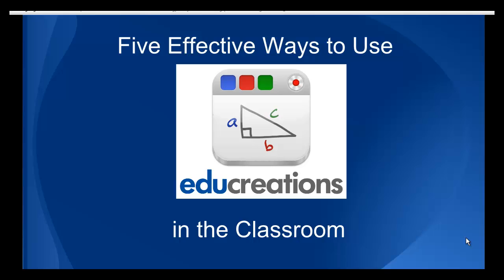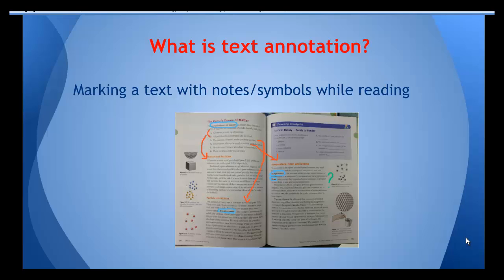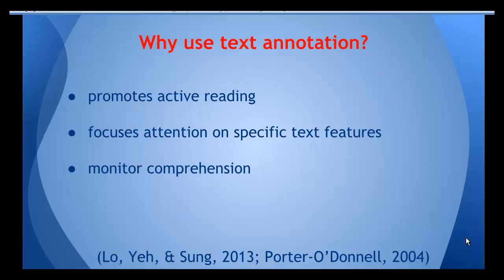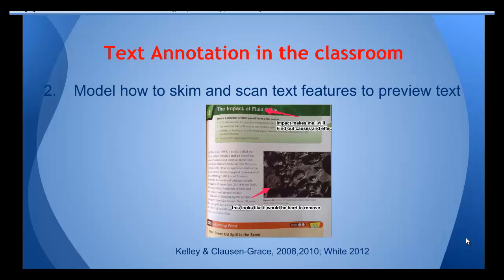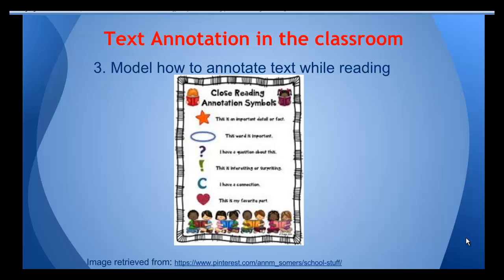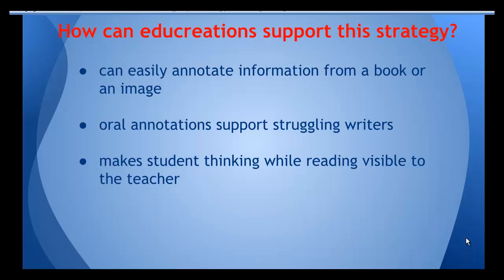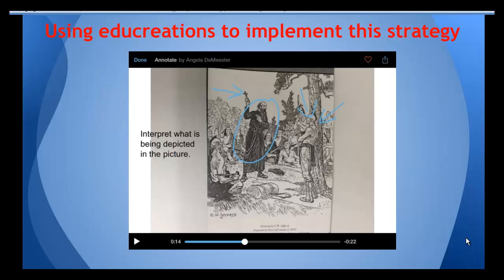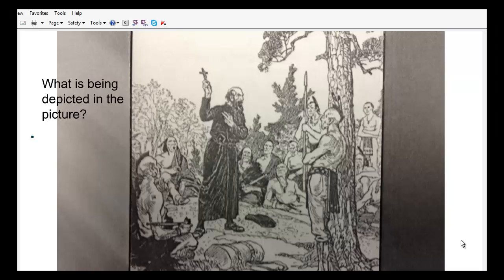Educreations - text annotation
How to use Educreations to support text annotation